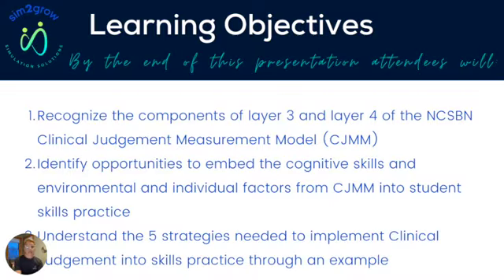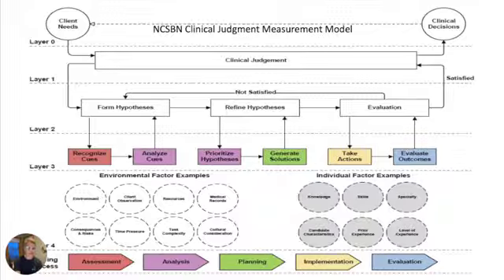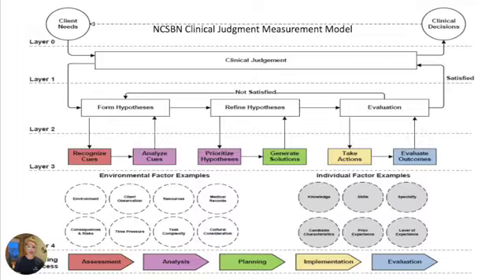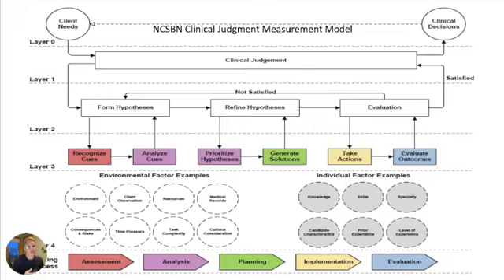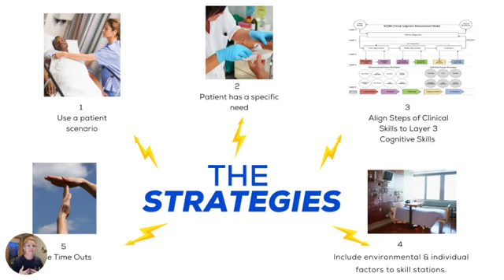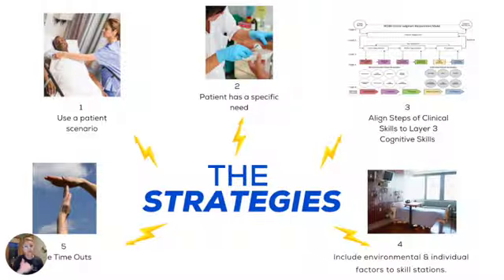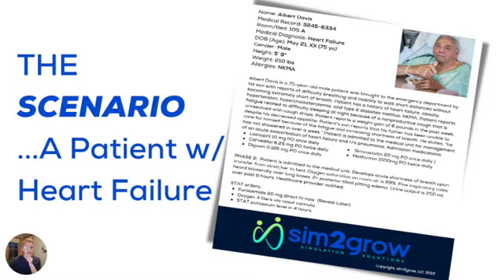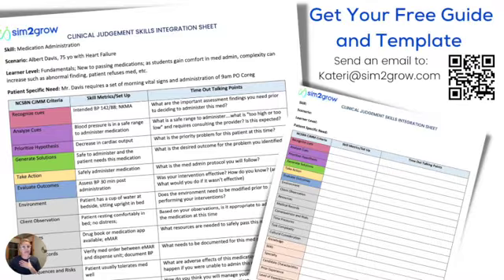Skills Lab, Not Just for Skills Anymore: Building Clinical Judgment in Nursing Students | Sim2Grow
Learn how the nursing skills lab can become more than a place for task checkoffs. In this Sim2Grow video, Kateri Gabrielle explains how nursing educators can use skills lab time to help students build clinical judgment, connect concepts to patient care, and practice decision-making in a structured way.

Instead of treating the skills lab as a space only for repeating procedures, this video looks at how faculty and lab teams can create learning experiences that ask students to assess, prioritize, anticipate, intervene, and evaluate. The goal is to help students understand not only how to perform a skill, but why the skill matters and how it connects to safe nursing care.

This video is designed for nursing faculty, simulation educators, nursing lab coordinators, simulation technicians, and program administrators who want to strengthen the connection between classroom learning, skills practice, clinical preparation, and simulation-based education.

Sim2Grow provides simulation solutions for undergraduate nursing education, including medication administration simulation systems that support barcode medication administration, eMAR practice, and medication safety training.

00:00 Introduction
01:24 Skills Lab, Not Just for Skills Anymore
04:36 Why Clinical Judgment Belongs in the Skills Lab
06:09 Building a Balanced Nursing Education Experience
13:35 Connecting Skills Practice to the NCSBN Clinical Judgment Model
17:45 Breaking Down Classroom, Clinical, and Skills Lab Silos
28:37 Five Practical Strategies for Skills Lab Learning
30:30 Strategy Examples for Patient-Specific Practice
31:42 Aligning Skills Lab Activities With Course Concepts
39:50 Applying the Strategies Across Nursing Levels
43:30 Skills Lab Implementation Worksheet
46:00 Final Takeaways